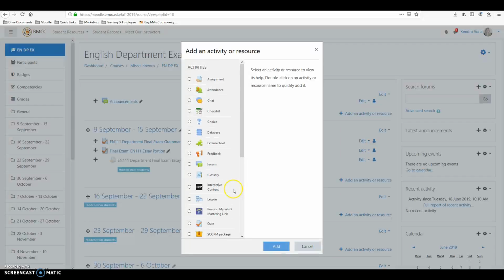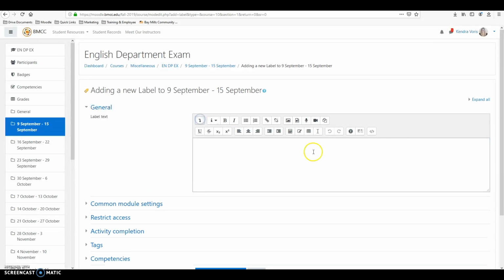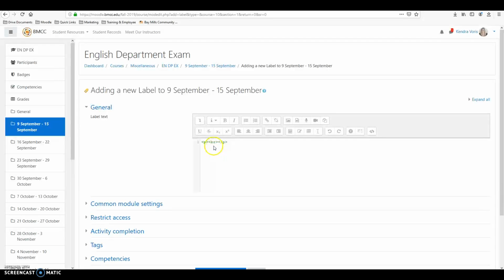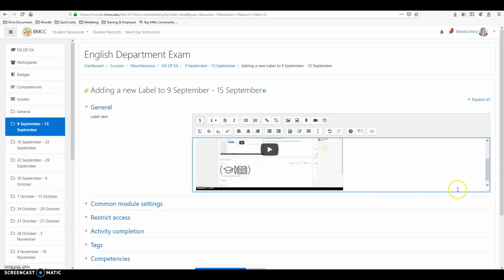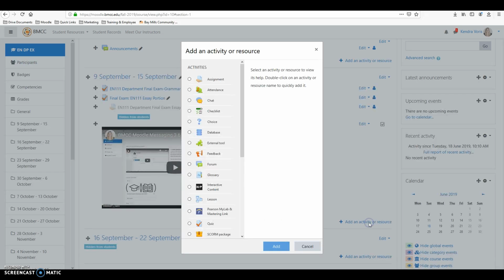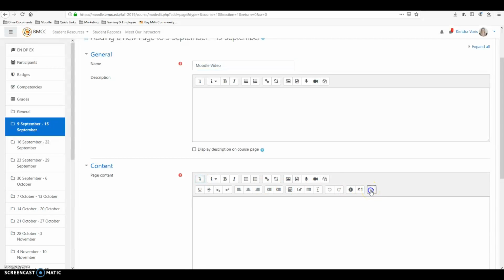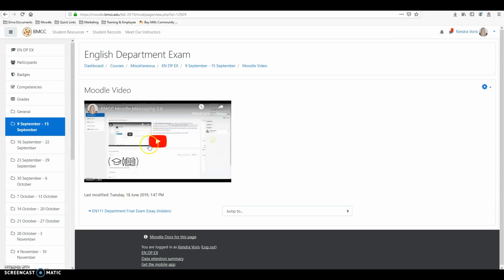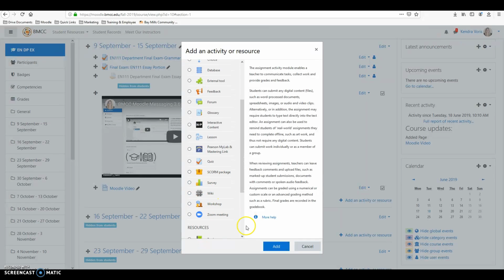BMCC Embed Video in Moodle 3.6